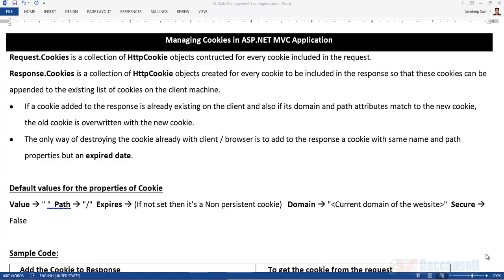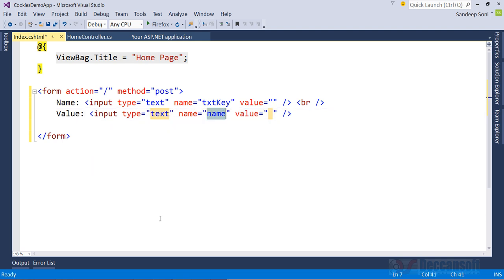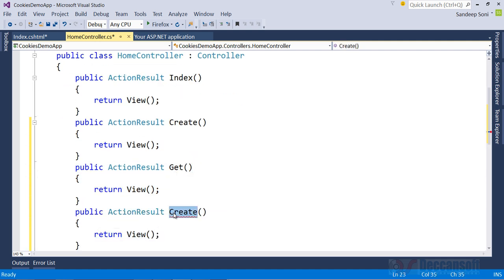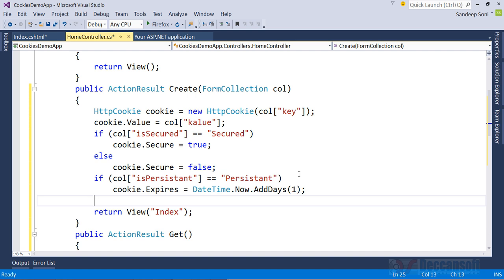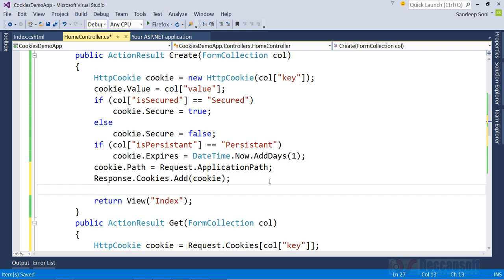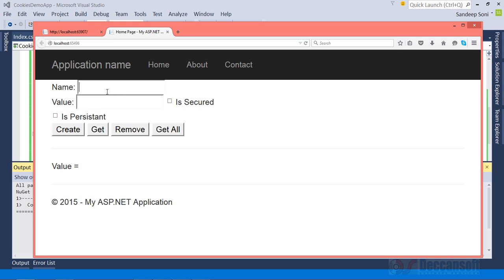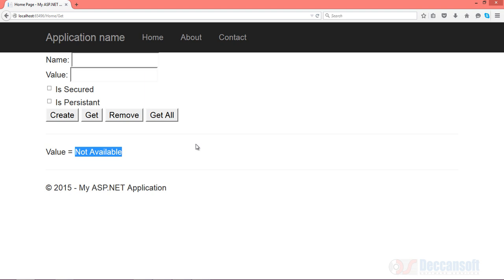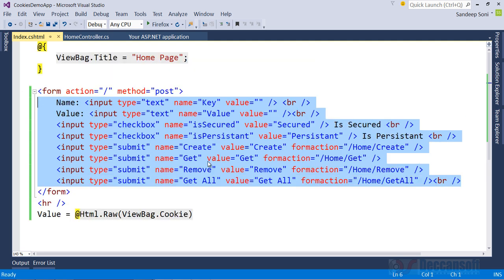13 2 Cookies API Example